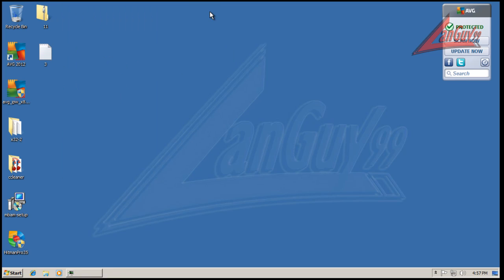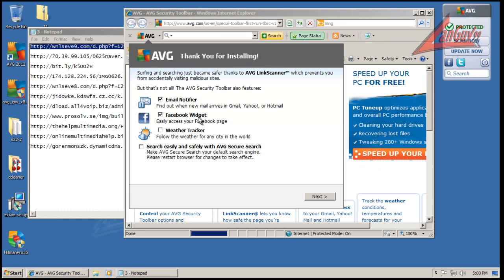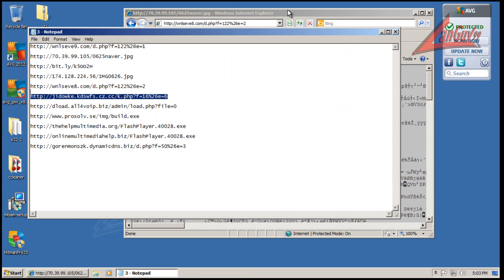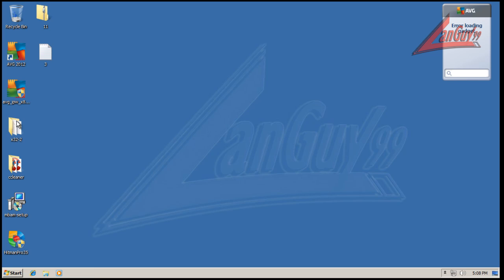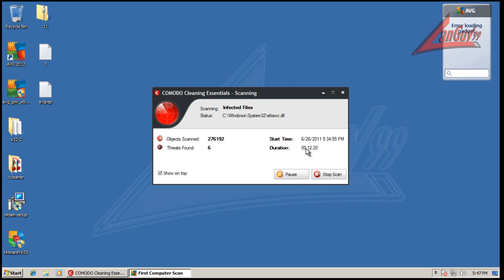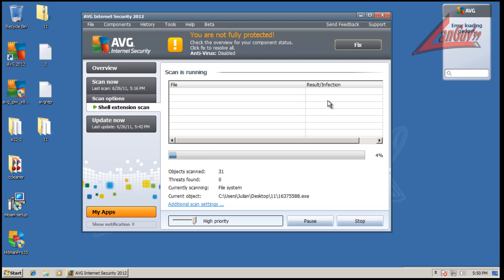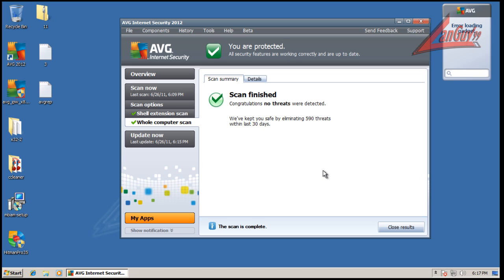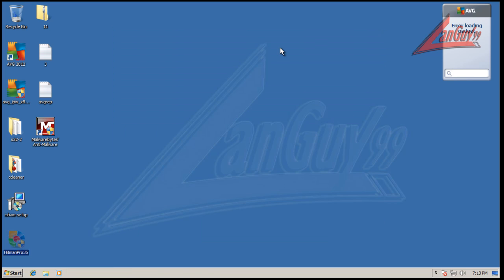AVG IS 2012 BETA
Testing the new AVG.